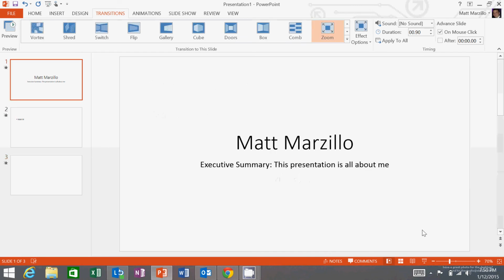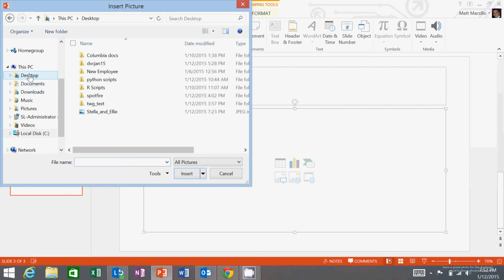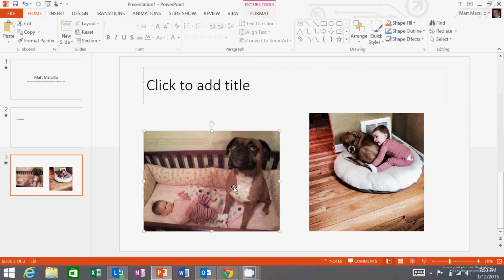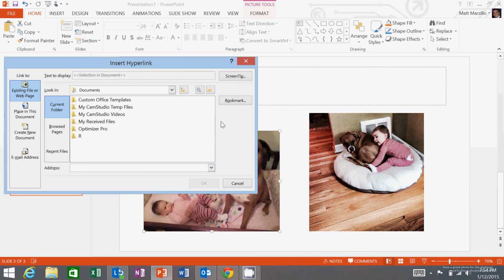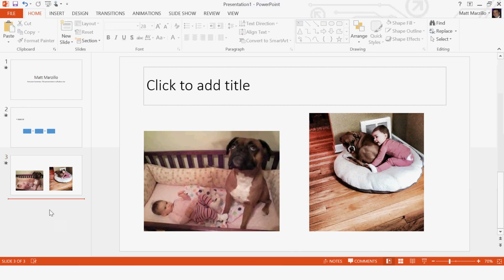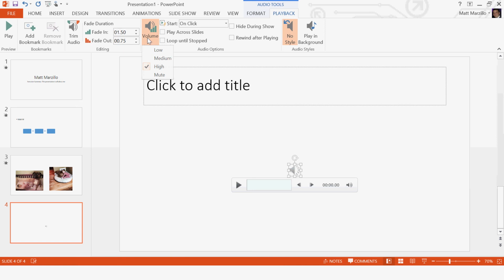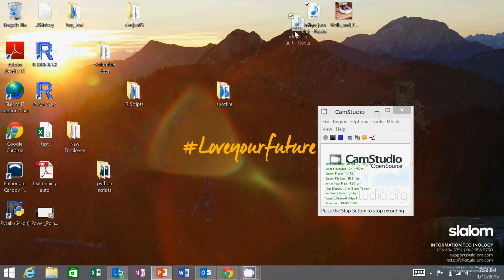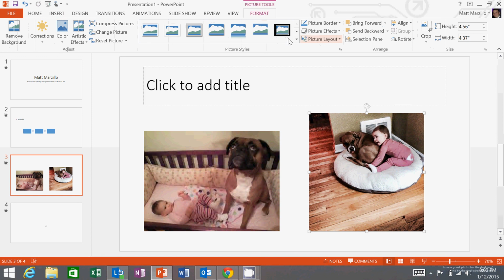Power Point Interm